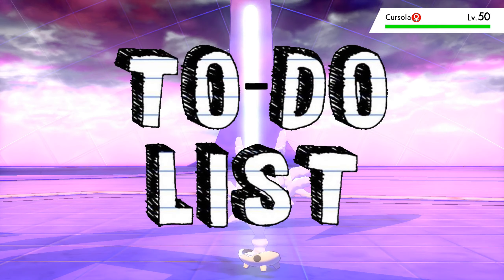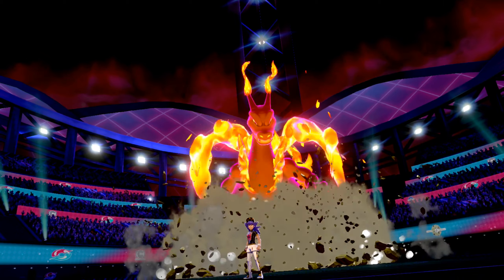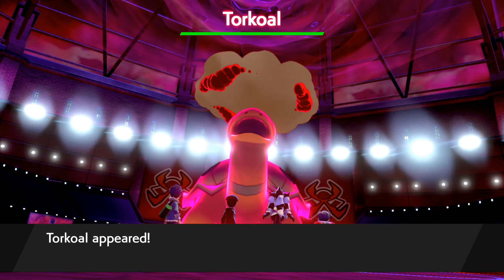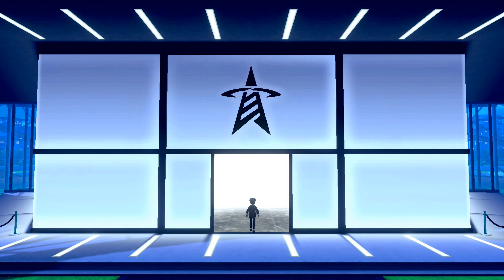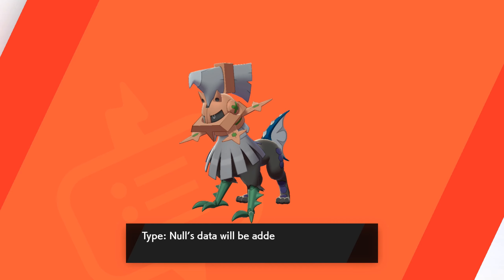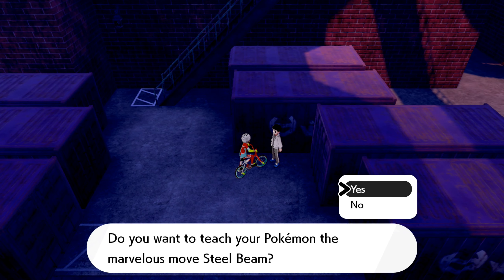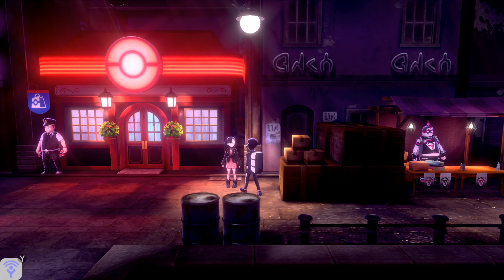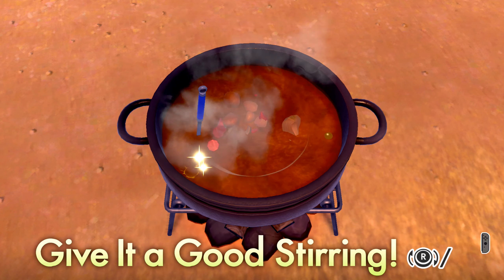Pokemon Sword and Shield | 10 Things To Do Post Game *Pre DLC*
The main Story isn't the end of the game, there's plenty to do, see and catch, but today lets look at 10 things to do after completing the main game.